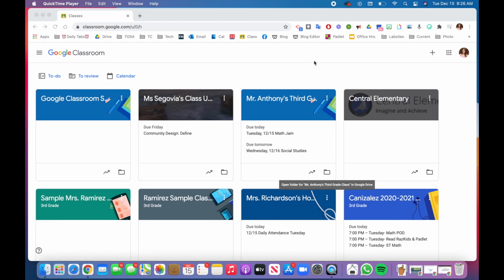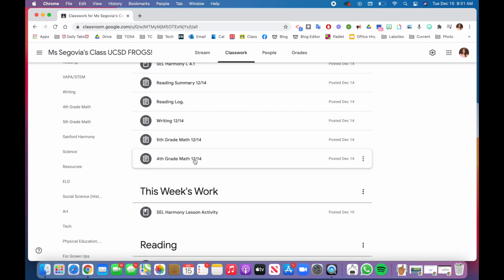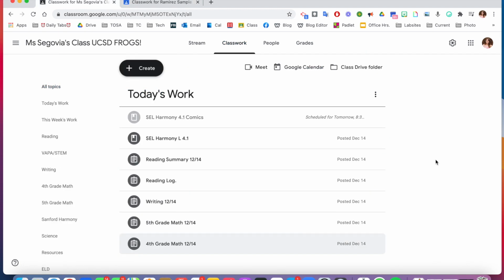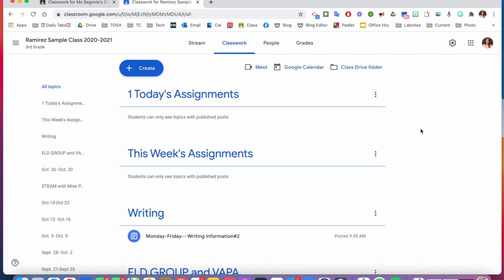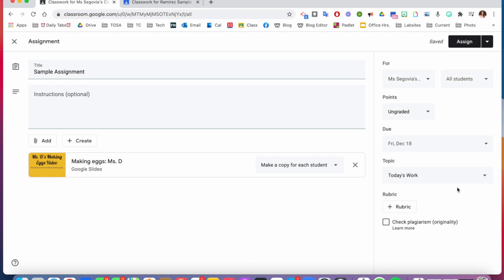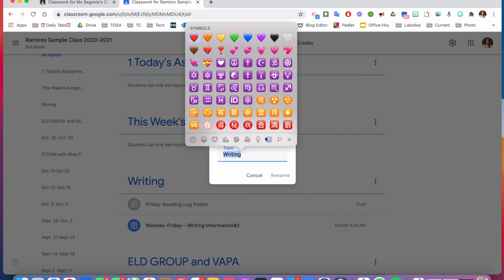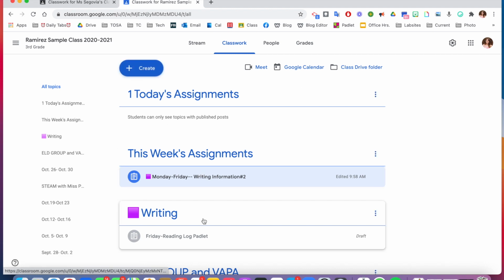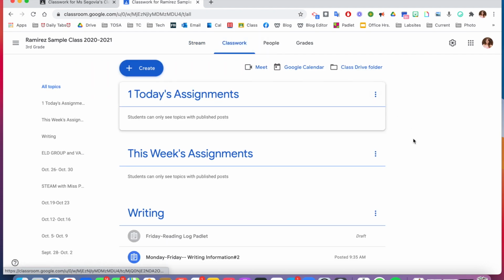How I Would Organize My Google Classroom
Figuring out the best way to organize your Google Classroom can be tricky!  Check out my recommendation for how I would organize my Google Classroom.

0:00 Intro
0:40 How I Would Organize My Google Classroom
1:49 How I Would Create My Topics
2:56 How to Move Assignments Into New Topics
4:27 Scheduling an Assignment
6:11 Color Coding Topics and Assignments
8:28 Simplifying Your Stream